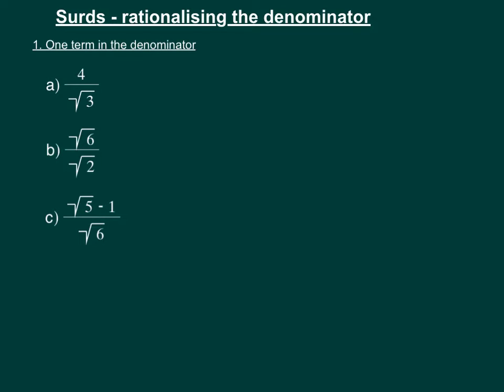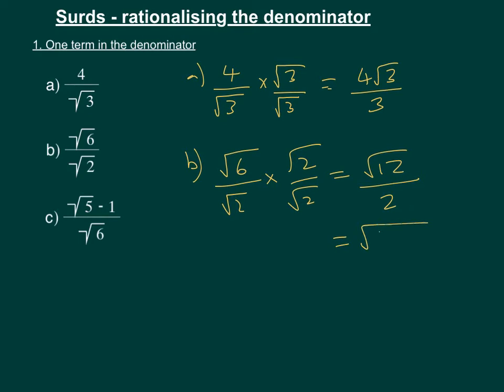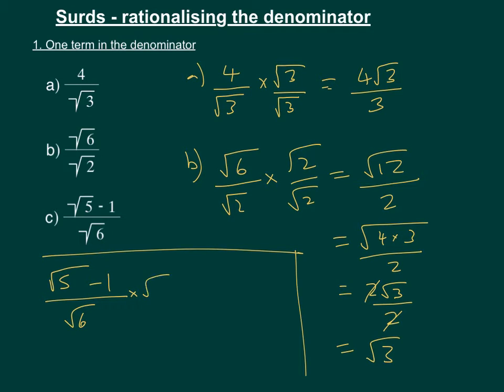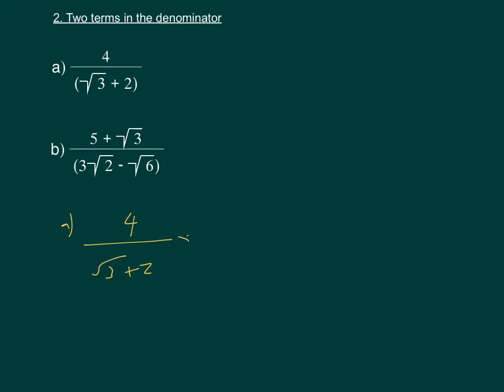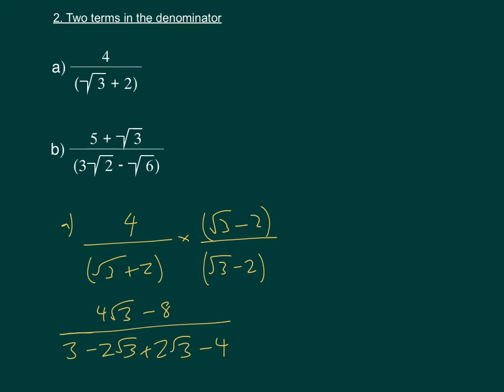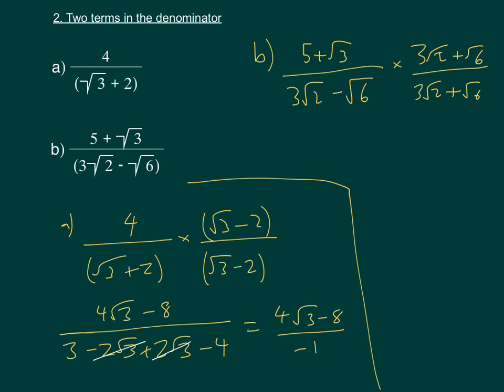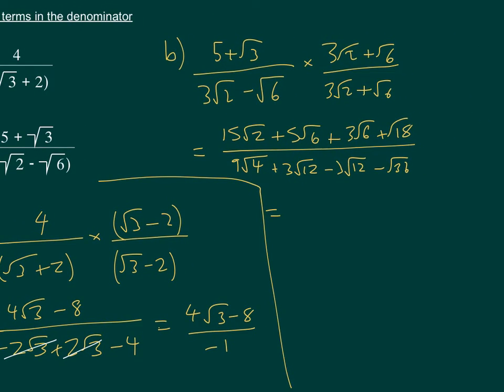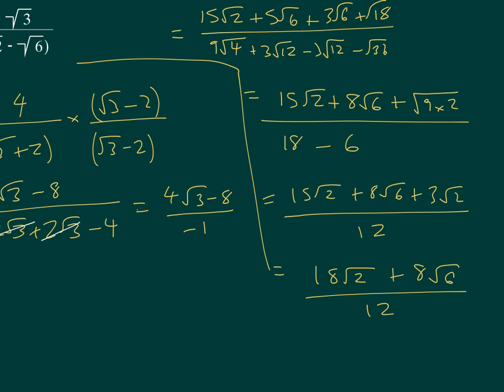Surds - Rationalising the denominator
In this video we look at rationalising the denominator where there is one term in the denominator and where there are two terms in the denominator.